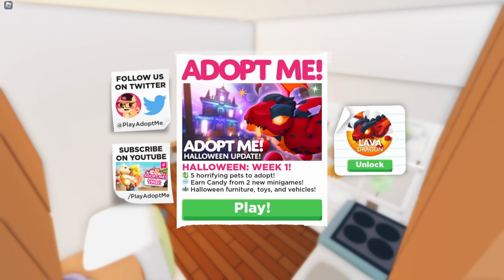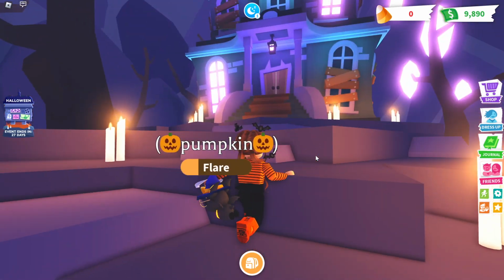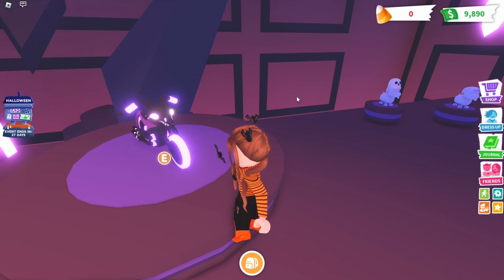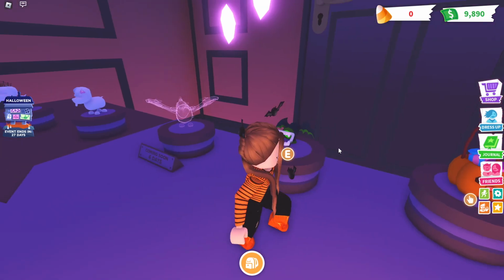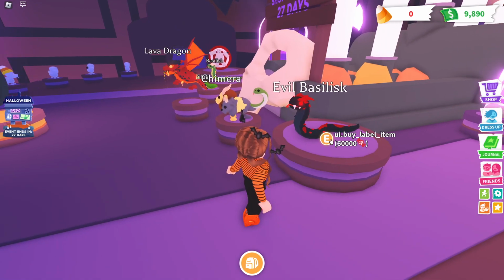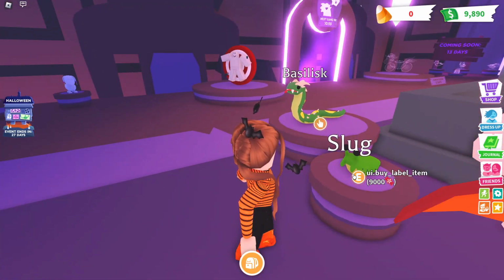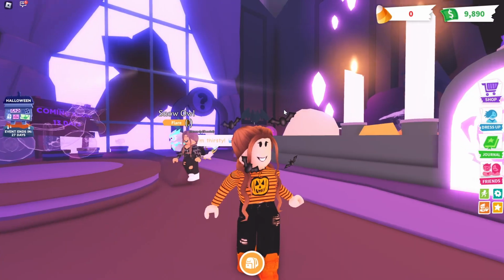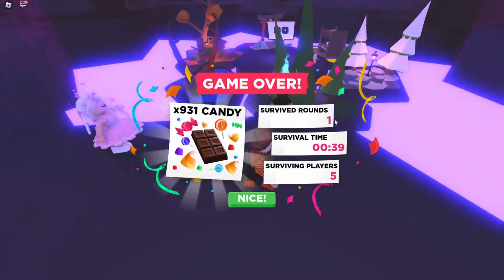*BRAND NEW* ADOPT ME HALLOWEEN UPDATE! 🎃 | Roblox Adopt Me Halloween 2022 😱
Wave 1 of the Adopt Me Halloween Update is here! 🎃🎉

☆*:.Music.:*☆
🦋Music Used In This Video:

☆*:.Timestamps.:*☆
intro: 00:00
looking at the new items!: 01:30
playing the mini games!: 06:10
outro: 10:00

☆*:.Equipment.:*☆
🎮Recording: OBS Studios
📚Editing: Movavi
⭐Thumbnails: Pics Art & Phonto